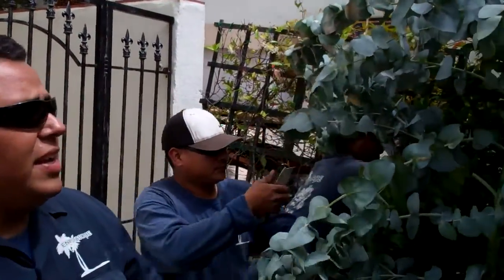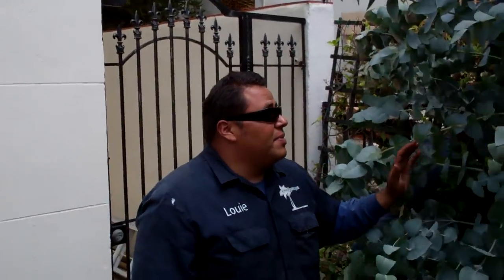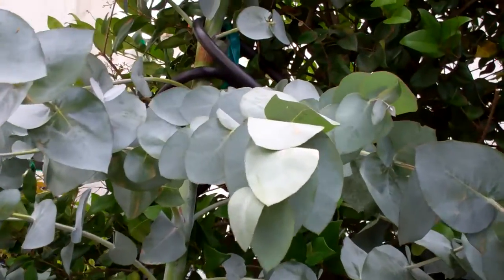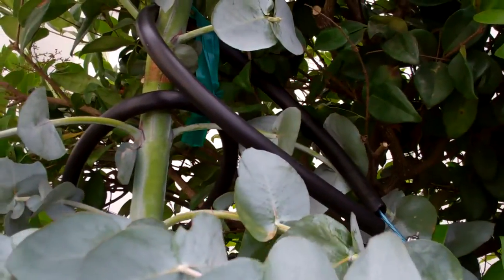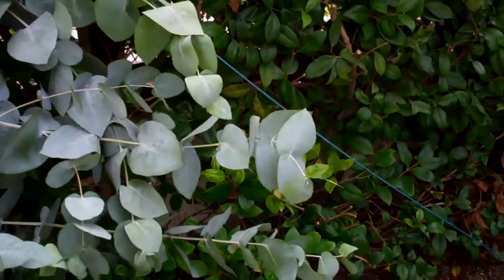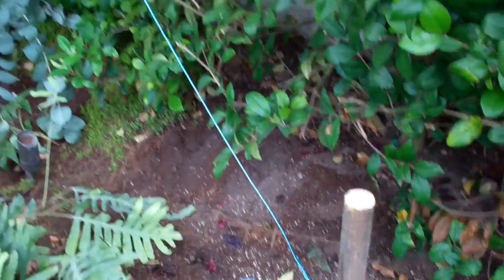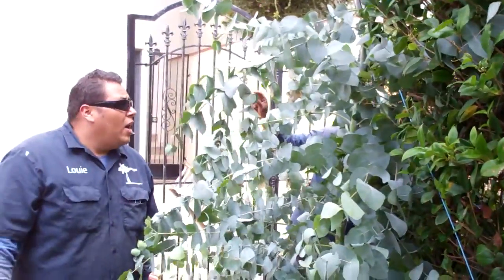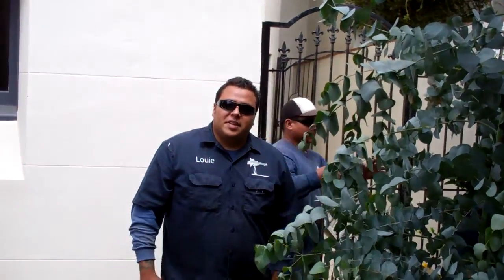Certified Arborist explains Tree Planting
Certified Arborist Louie Gamino of EnviroscapeLA explains Tree planting.
Landscape Design Contractor, certified Pond Builder and Enviroscape Founder Mike Garcia is offering complete & sustainable native garden landscaping design, installation and maintenance for residential and commercial property in and around Los Angeles, the south bay, Manhattan Beach, Redondo Beach, Torrance and Hermosa Beach in California.